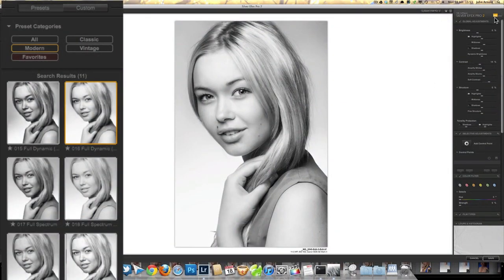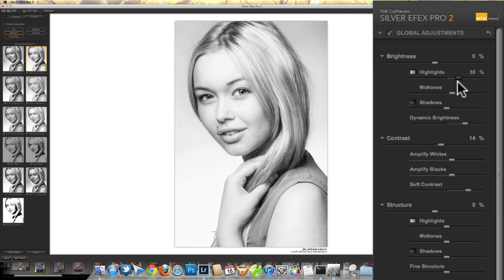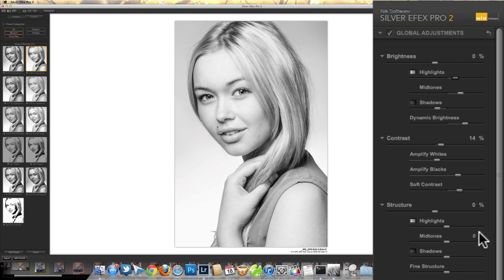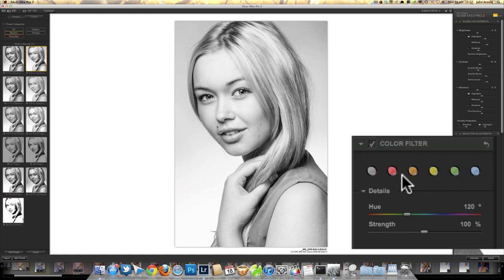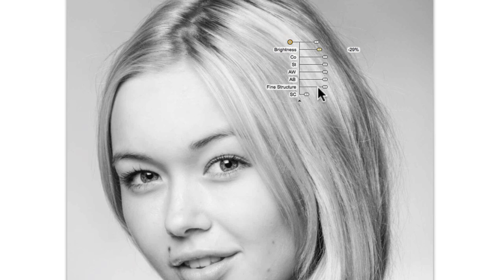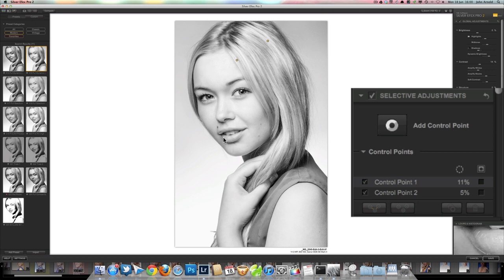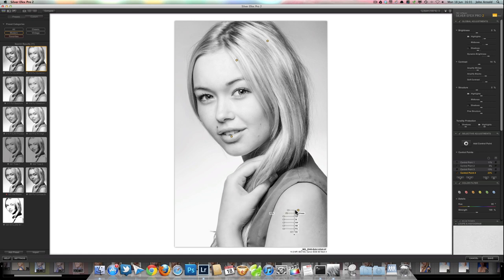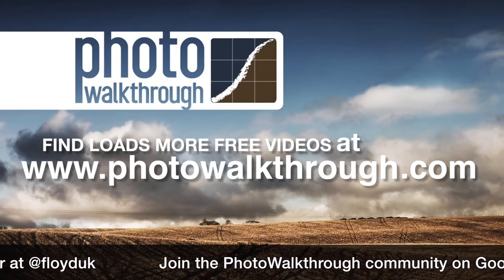Tutorial 26, Chapter 3 - Bethany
In this, the final chapter of this tutorial we get deeper into Silver Efex Pro to show how we can fine tune this high key black and white portrait. We teak the brightness and contrast with the highlights, midtones, shadows and dynamic brightness sliders. We also use amplify whites and blacks and tweak soft contrast to change the balance of tones in the image. We use a colour filter to bring out detail and finally do some spot editing with Silver Efex control points.